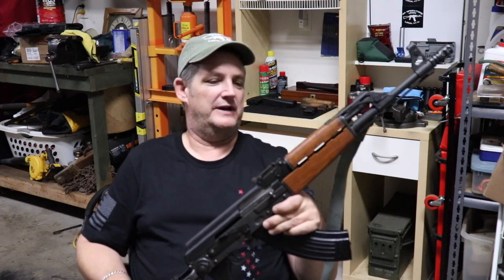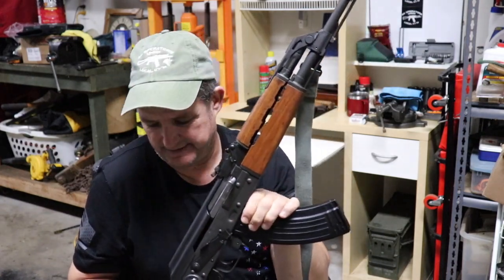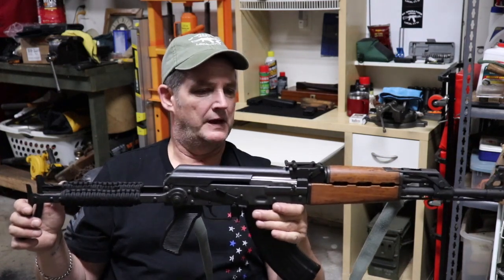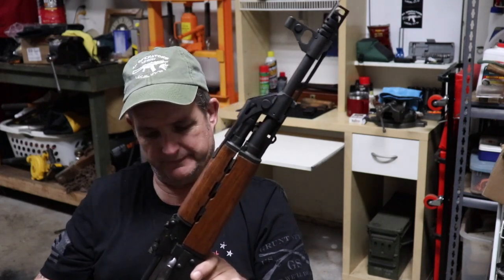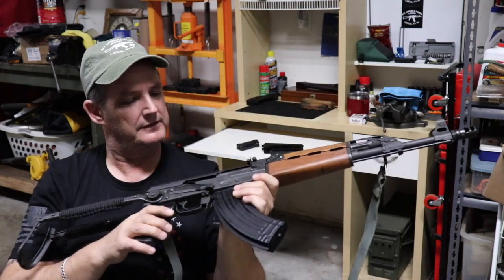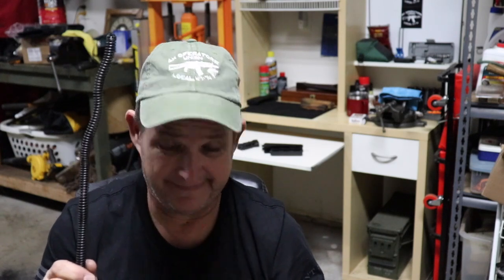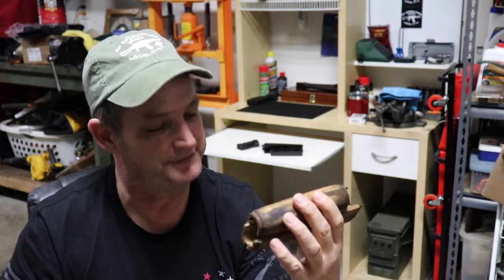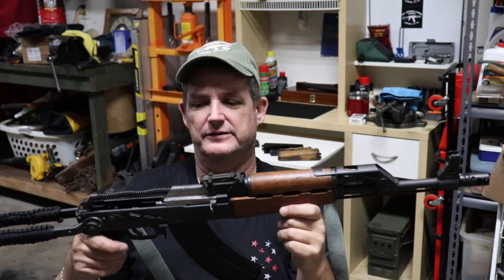Century Yugo M70ab2 Underfolder Review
We take a look at one of Century's better variants the M70.  The Yugoslavian M70ab2 underfolder.  We go over some of the history, the unique features and qualities that make this such a great gun.  We also go over its standard features that make it so much fun.
We are a brand new channel on YouTube and will be putting out lots more content on our favorite platform and its many varients. There will be reviews, products and testing along with some fun shooting! We love AKs but like most, if it goes BANG. we like it too! Being new to youtube we will use your comments and requests to add new videos to our channel so if there is something you want to see, let us know and we will do our best to get you the new and exciting content you're looking for!